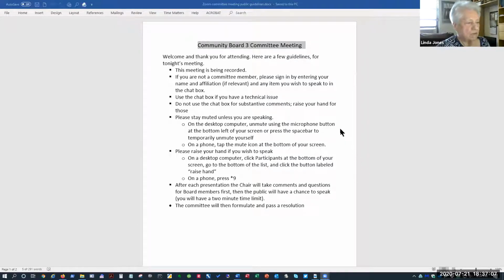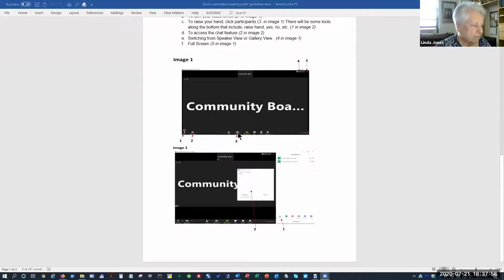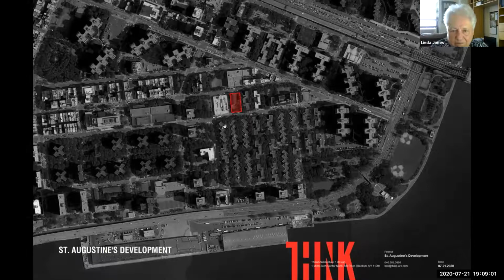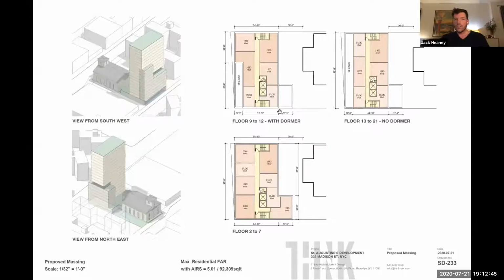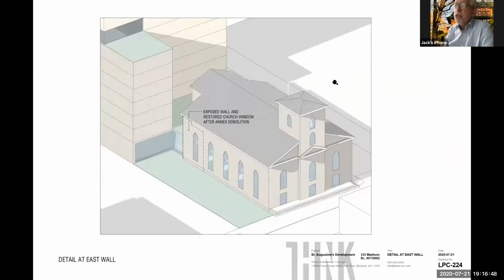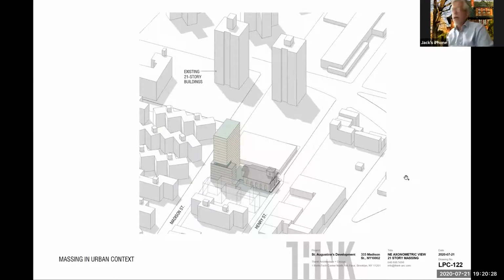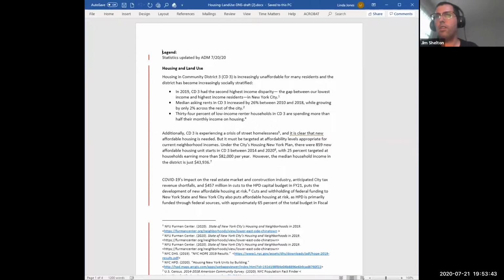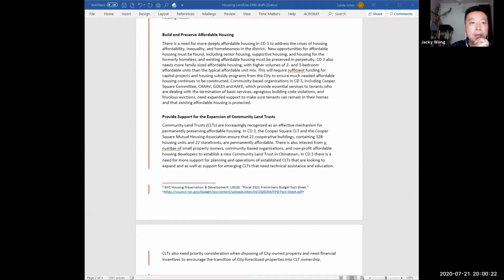CB 3 Manhattan - Land Use, Zoning, Public & Private Housing Committee, July 21 , 2020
1.    Approval of previous month's minutes
2.    District Needs Statement
3.    Information presentation: development plan for 290 Henry Street - affordable housing at the annex of St Augustine's Church on Madison Street side
4.    DCAS: update on 70 Mulberry
5.    Vote to adjourn